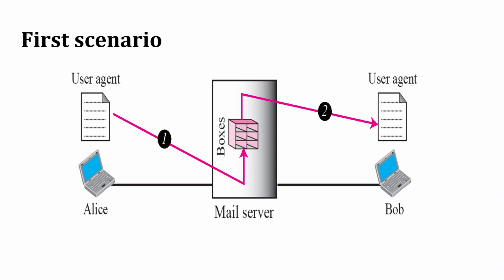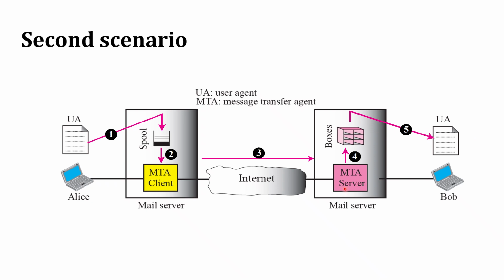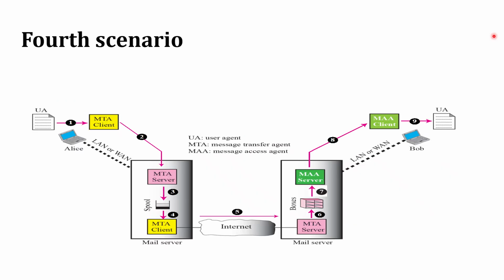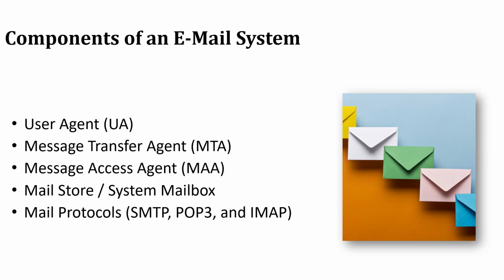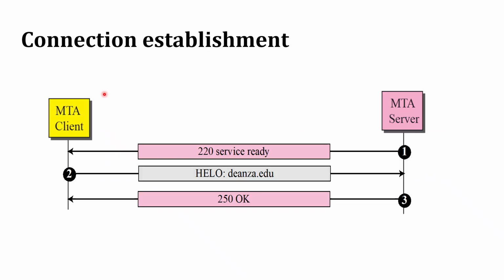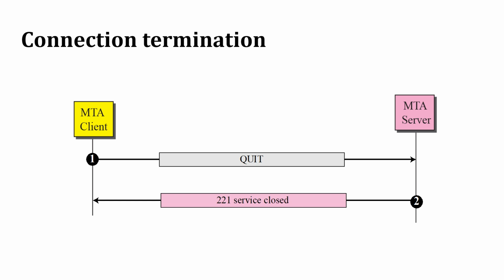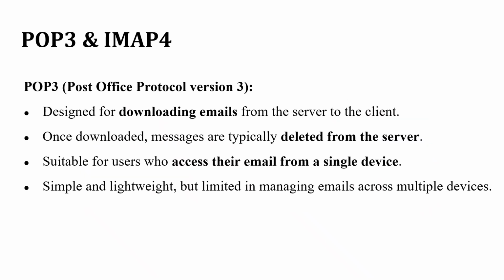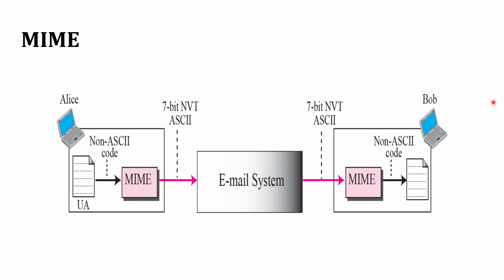E mail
Welcome to this video on E-Mail – An Application Layer Protocol. E-Mail, or Electronic Mail, is one of the most common and essential applications of the Internet today. It enables users to send and receive digital messages quickly, reliably, and efficiently across computer networks.

As an Application Layer protocol, E-Mail provides services directly to users through a set of well-defined communication protocols.These include SMTP for sending mail, and POP3 or IMAP for receiving mail.

In this video, we’ll explore how email functions within the Application Layer and understand its key components and operations.